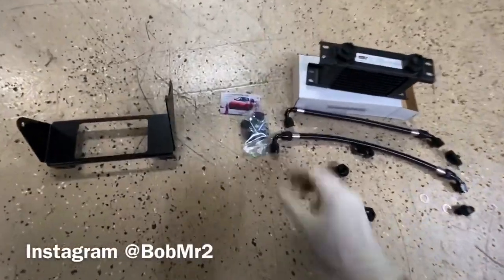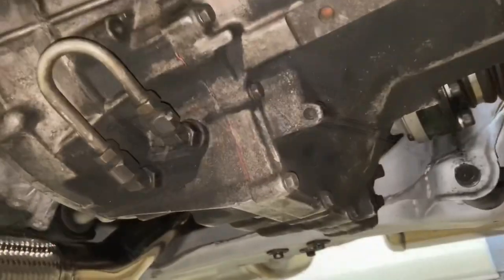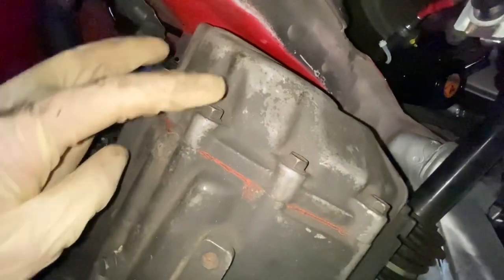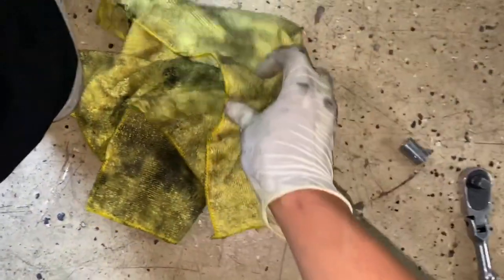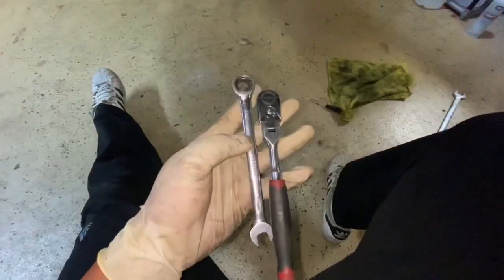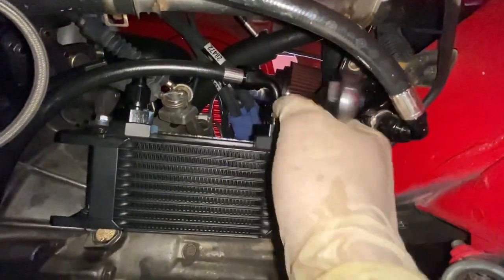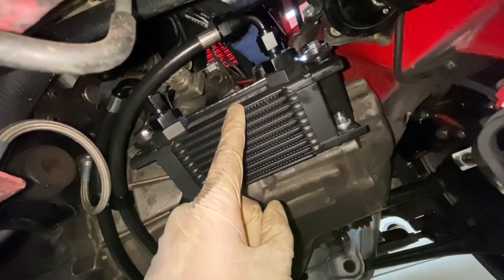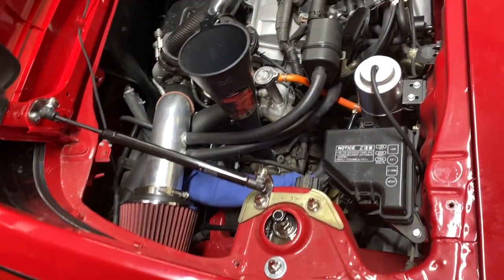DIY: Install E153 Transmission Cooler for Mr2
This video shows you how Install the Oil trans cooler for the e153 Transmission.